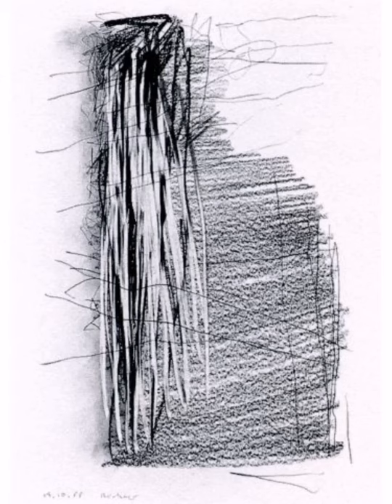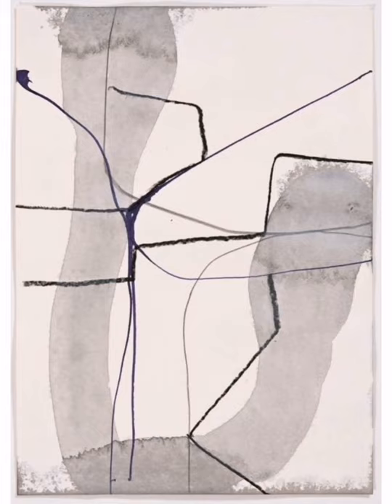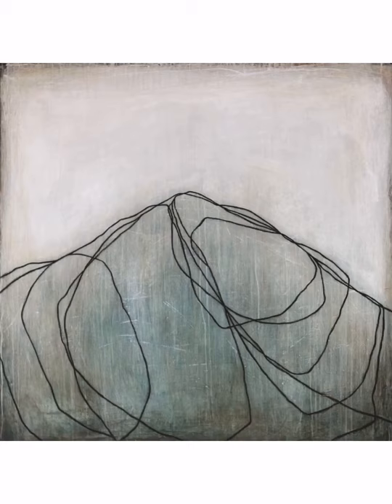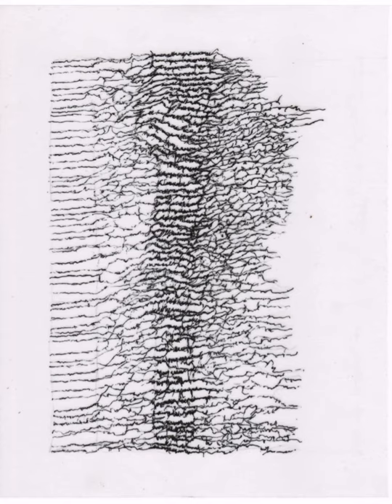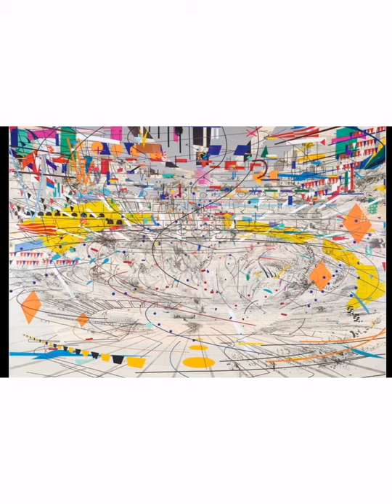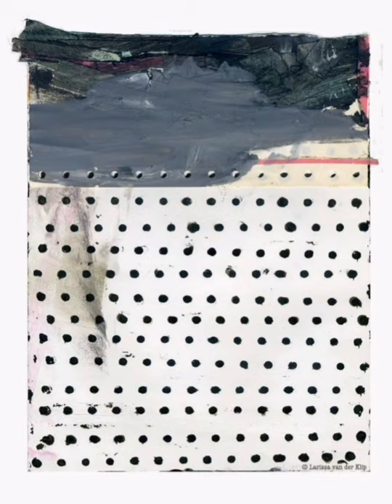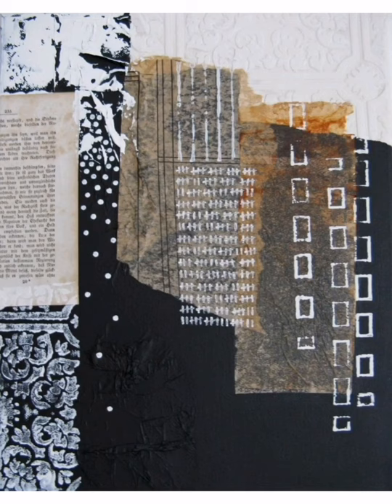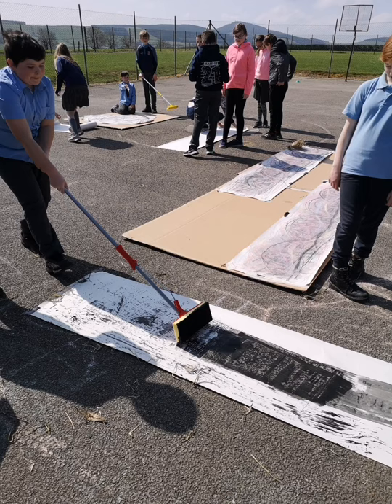6th Class Ballyellis NS. Mark making in abstract drawing & Painting.